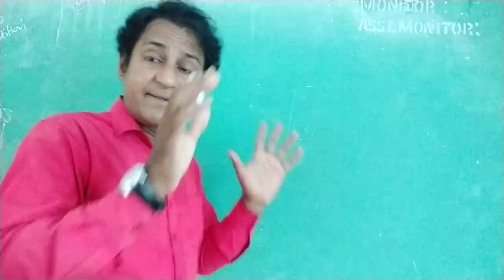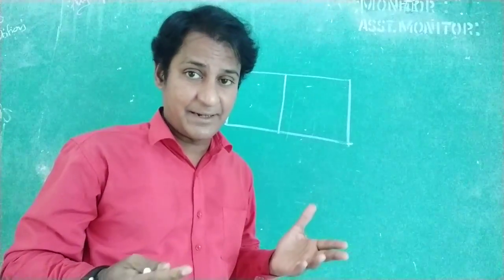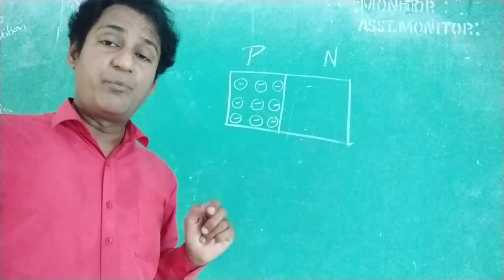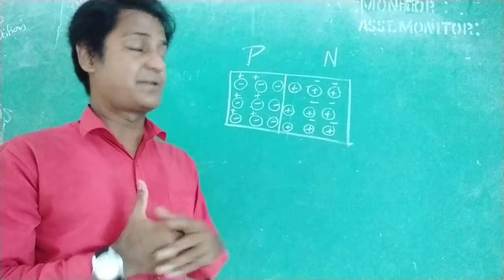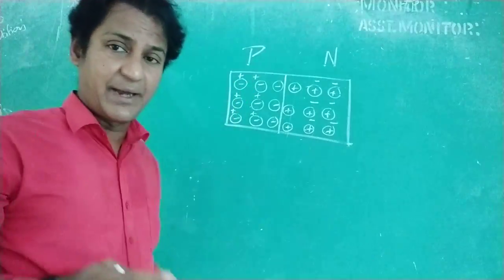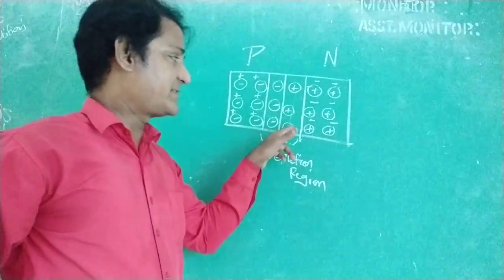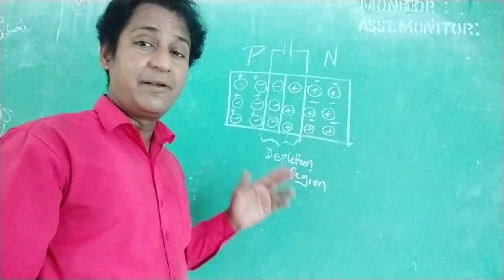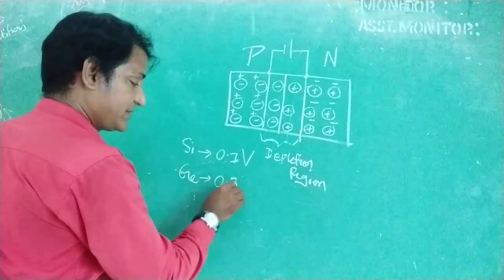P N Junction Diode